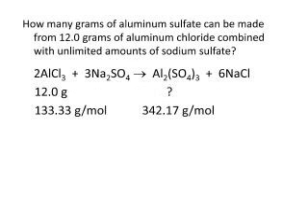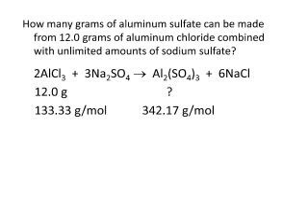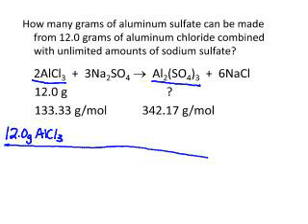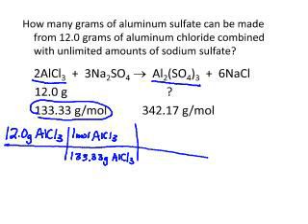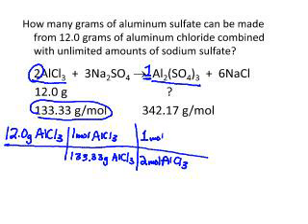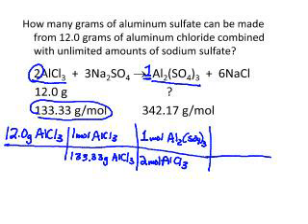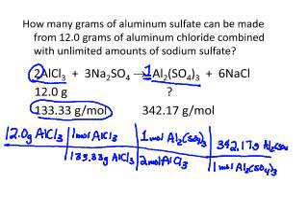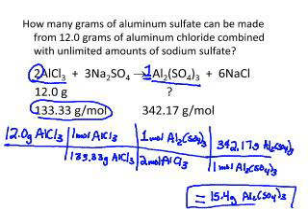stoichiometry grams to grams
A quick tutorial on solving a grams to grams stoichiometry problem.